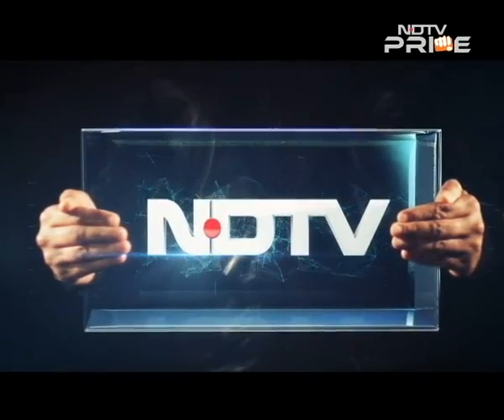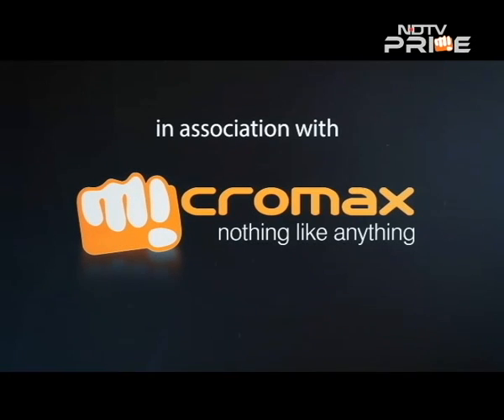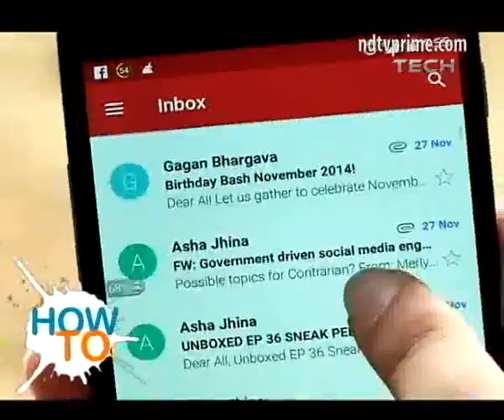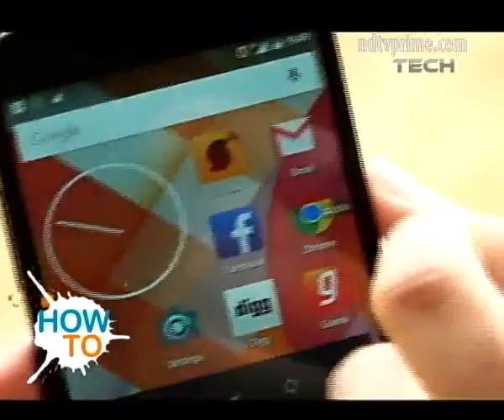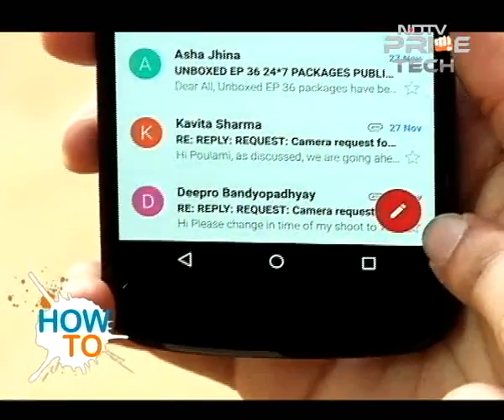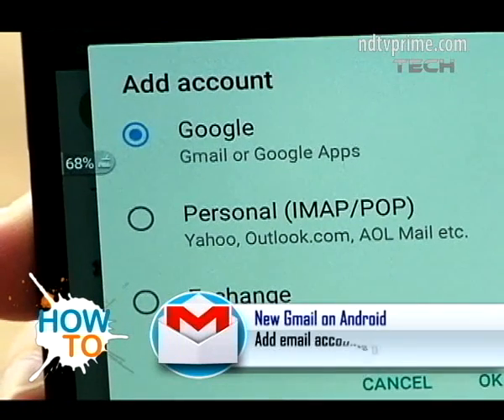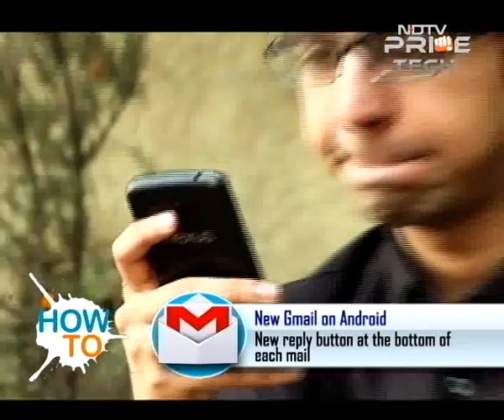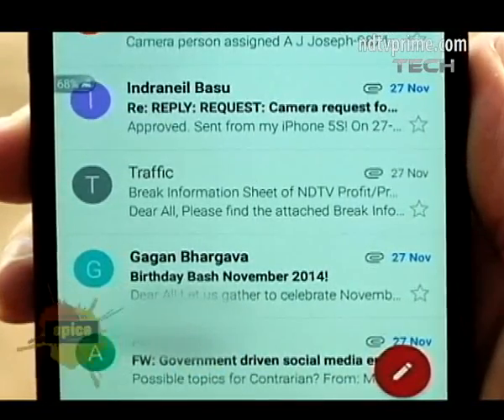Make the most of Google's new inbox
The new Gmail app on Android 5.0 Lollipop has a lot of new features. They can be confusing to many. Thankfully, How To is here to make things simpler for you.